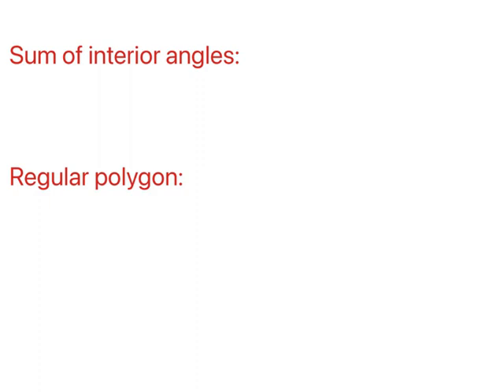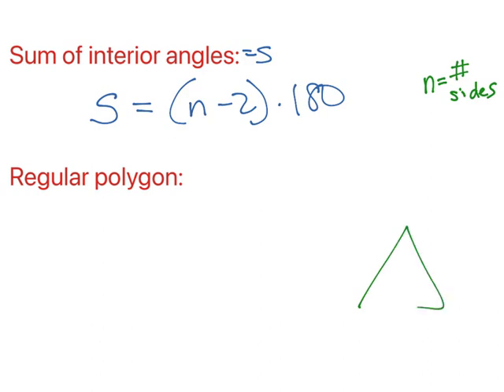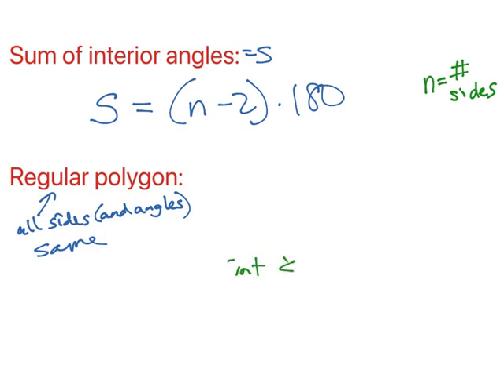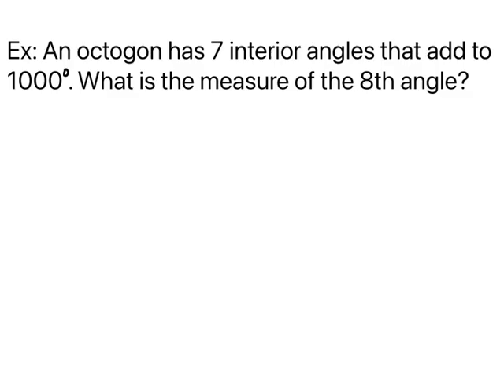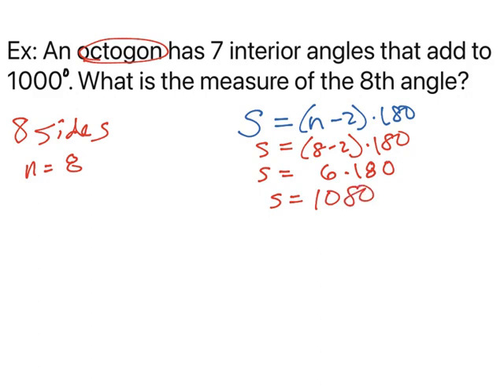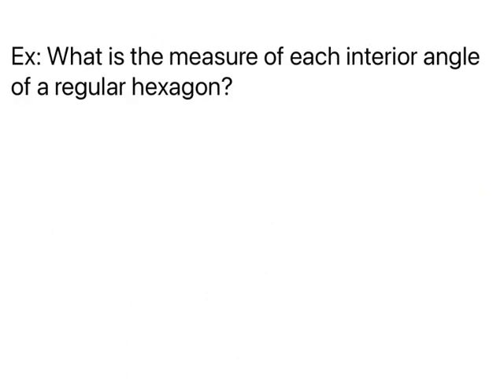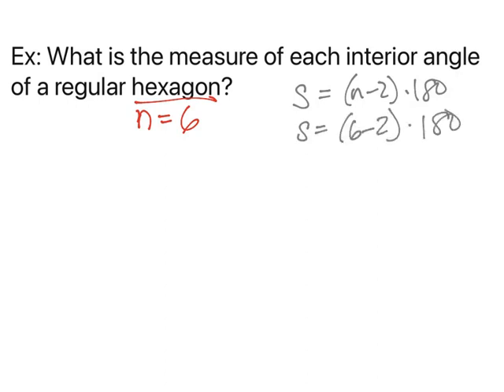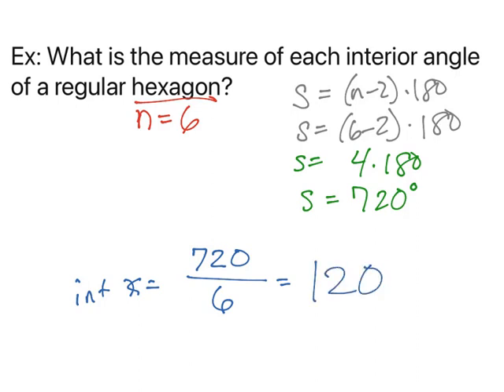Determine the measure of an angle based on properties of polygons